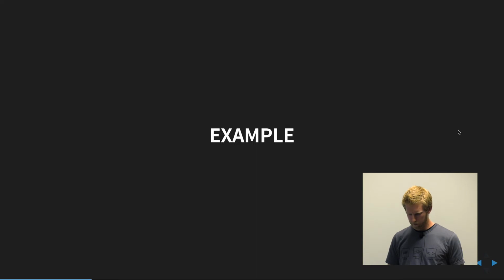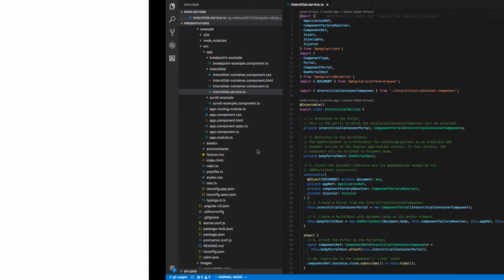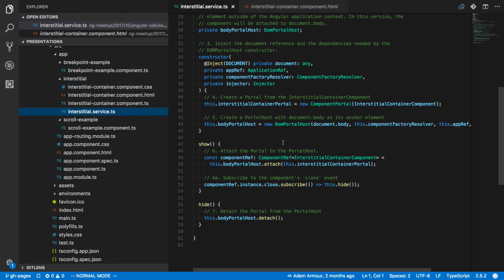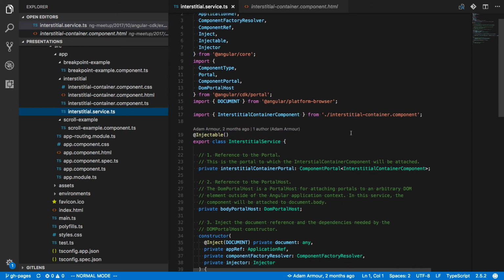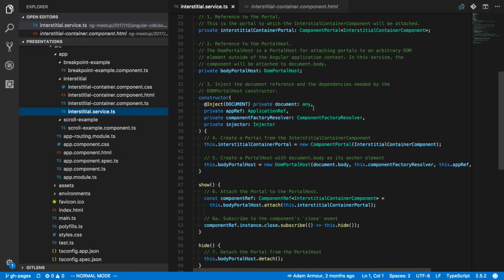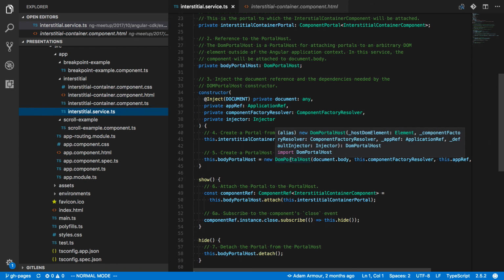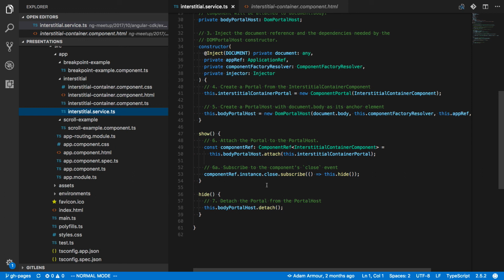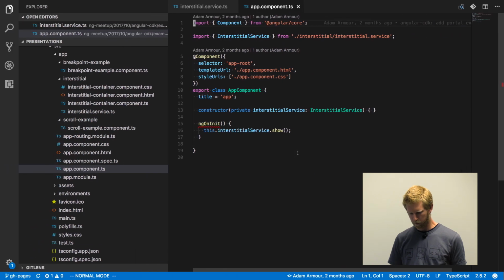Introduction to Angular CDK: Portal + Portalhost - Dynamic Rendering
In the second installment in the eight-part series, we explore the @angular/cdk module and learn how its capabilities can be leveraged to build your own component library, without having to adopt the Material Design look and feel. This talk covers the available modules and provides live coding examples of their use.

00:00 - Angular Component Development Kit, presented by Briebug at Rocky Mountain Angular
00:18 -  Introduction and Overview
00:40 - What is Portal and Portalhost?
02:06 - Example code

This video was recorded at the October 25, 2017 Rocky Mountain Angular meetup.